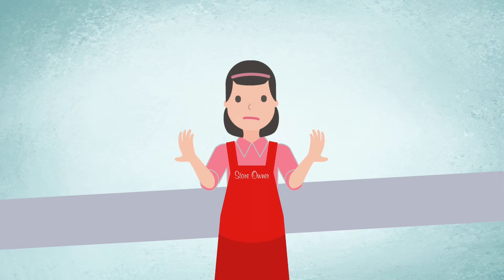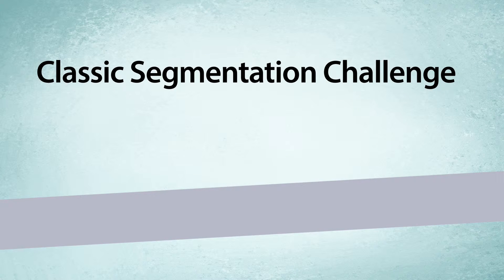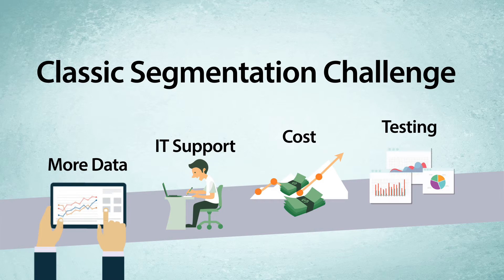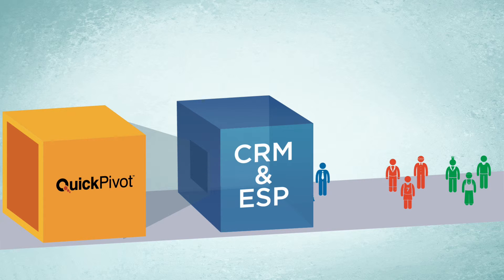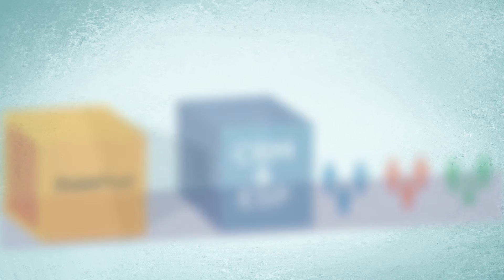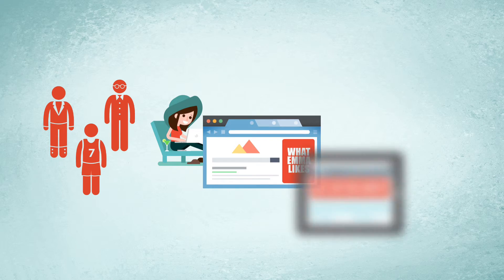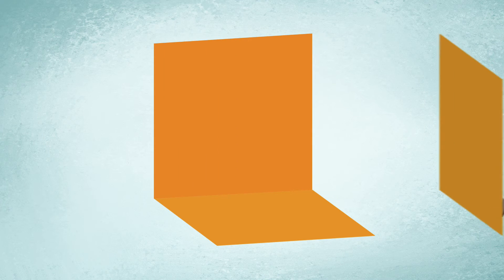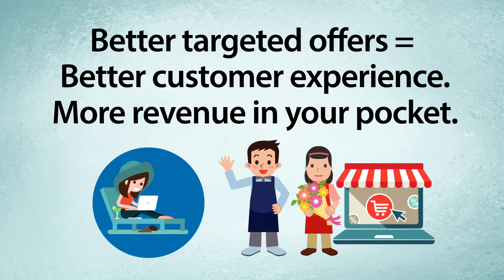Mitchell Creative Group Sample Animation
After effects, Illustrator, Photoshop, Quicktime, Apple Motion, GarageBand, Premiere, and various filters used. Based on a storyboard, script, and voiceover... Created by Mitchell Creative Group.